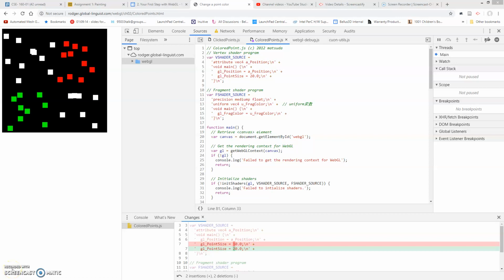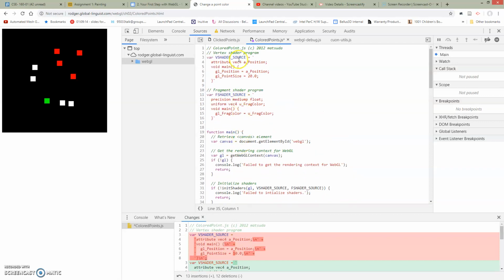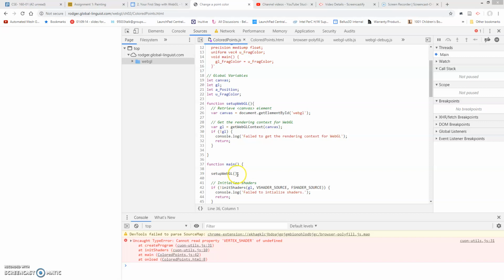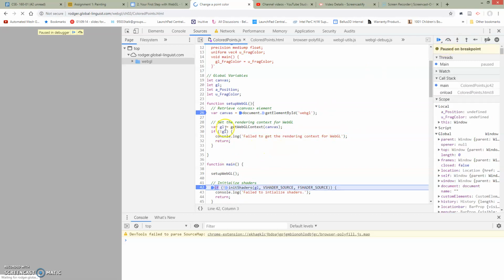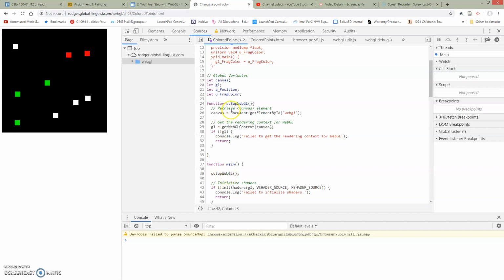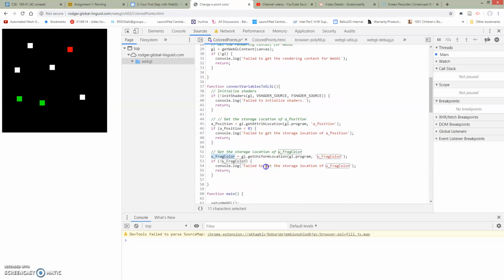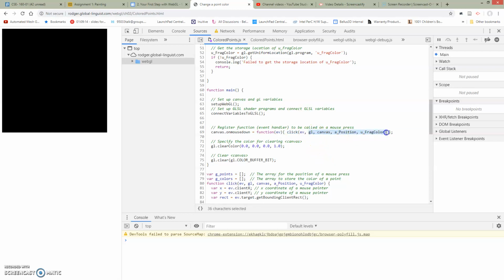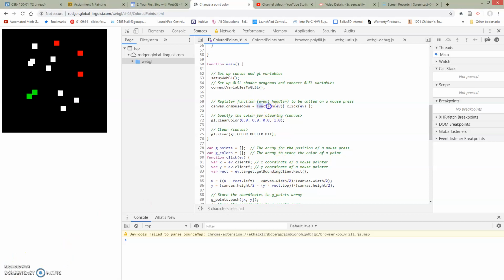1.3a ColoredPoints. Organizing code. Debugging.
Colored Points.
Adding functions to our code.
Debugging with breakpoints.
Global vs local scoping.
Checking variables in the console window.
gl.Clear().
mousedown event handling.
Anonymous functions.